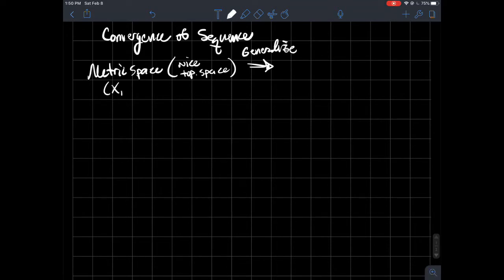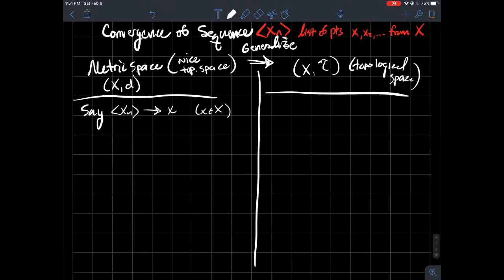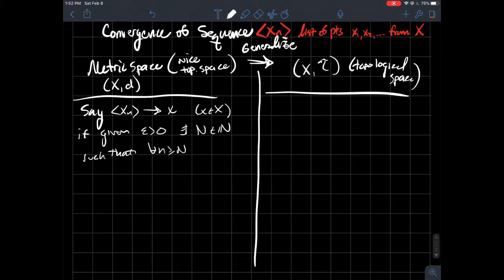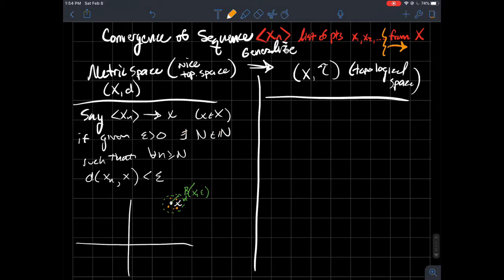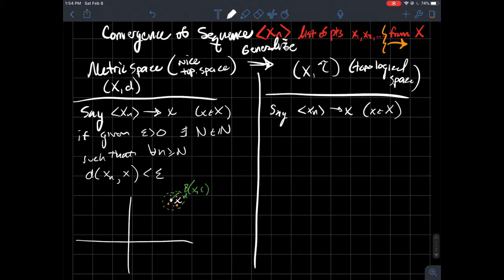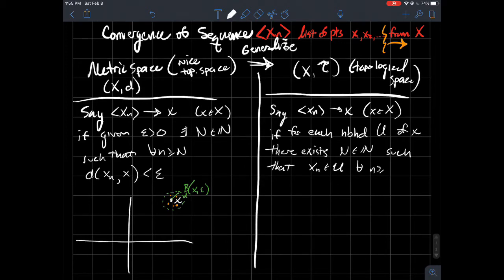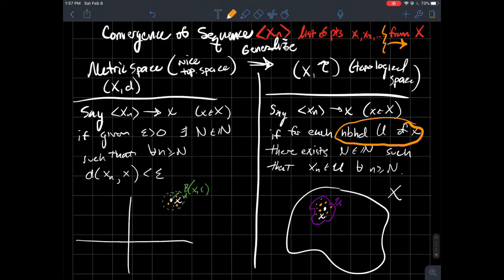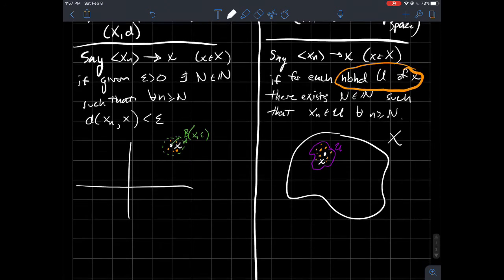Convergent sequences in topological spaces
This is a short lecture about convergent sequences in a topological space. Convergence of sequences typically requires the notion of a metric (a way to measure distances), we generalize the idea of convergence so that no metric is required. This is for my online topology class.